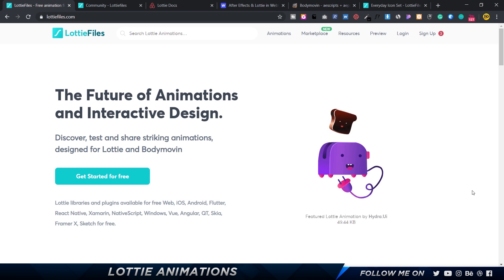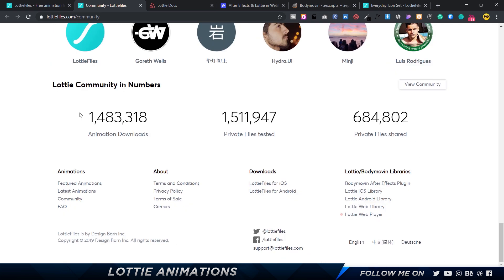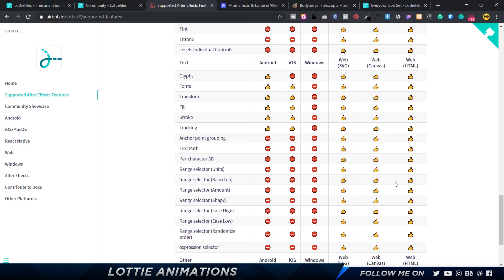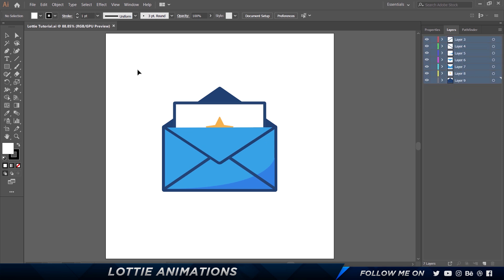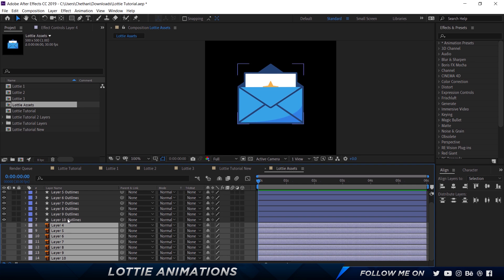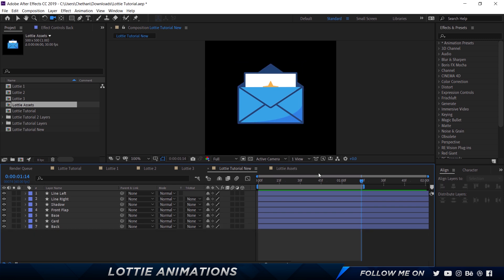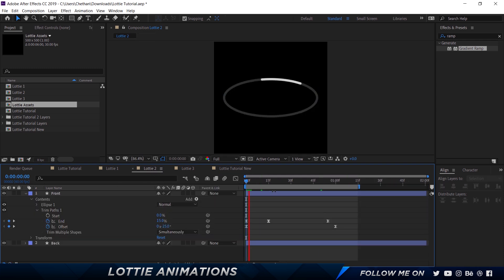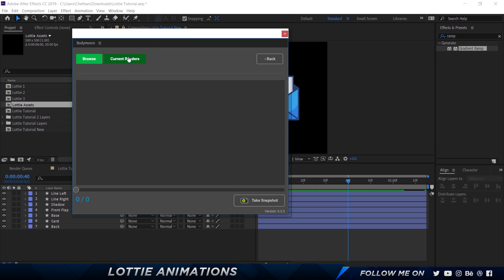Create Lottie Animations in After Effects - The Ultimate Guide!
🚀 Book 1:1 Tutoring Sessions with me and take your Product Design journey to the next level

In this tutorial, we will create Lottie Animations and After Effects. Lottie files can be used in Apps and Websites to show animations.